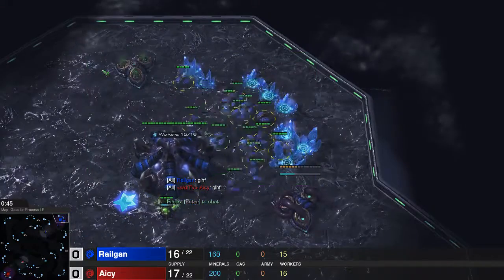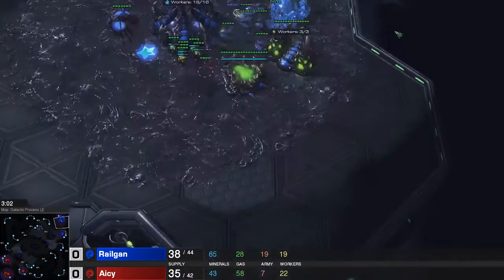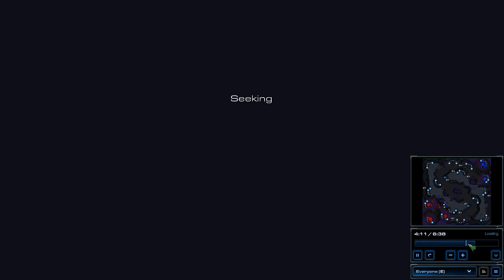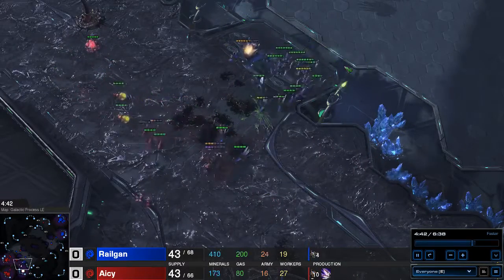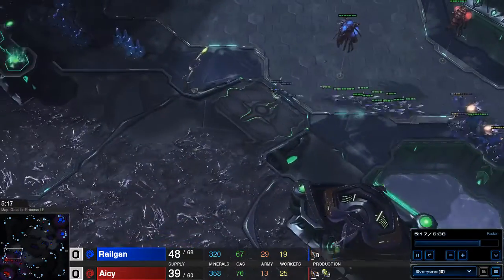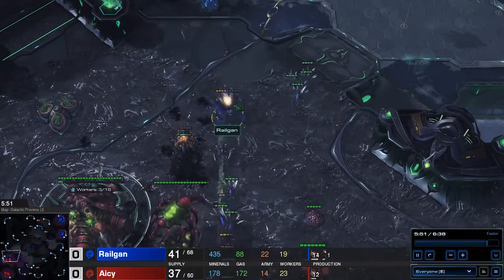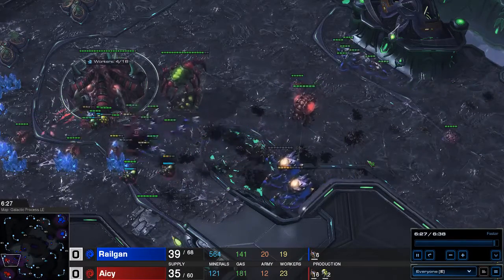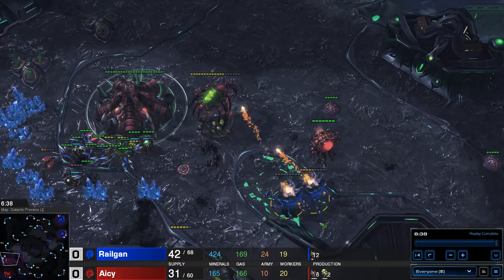StarCraft 2: ZvZ - 19 Drone Allin - Hardest Matchup